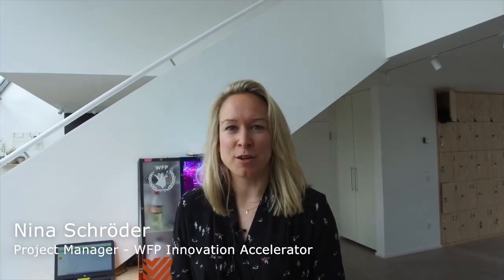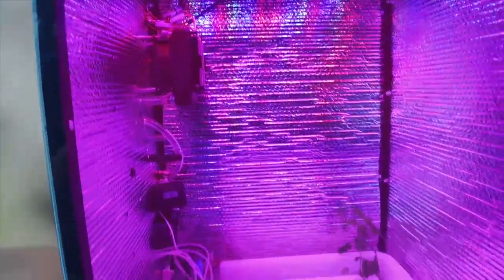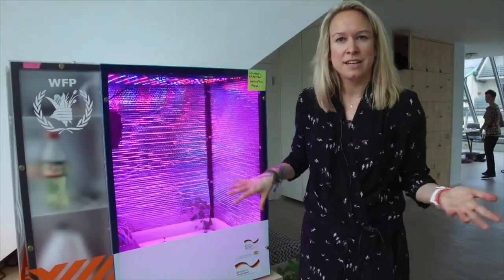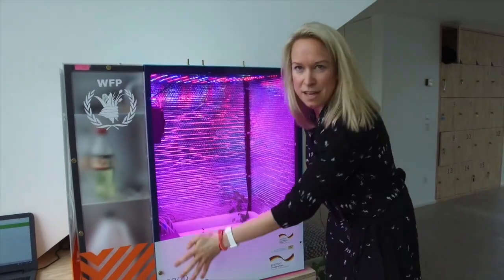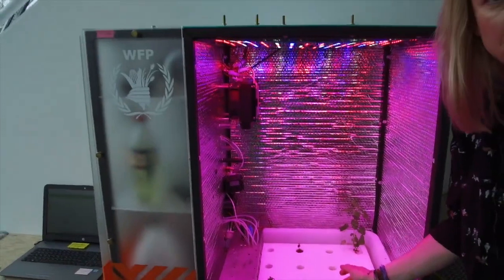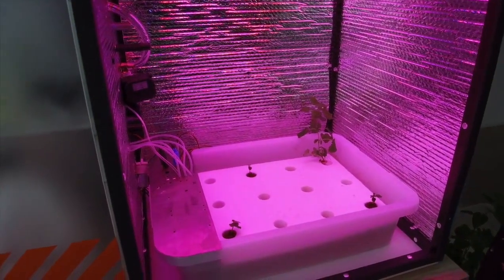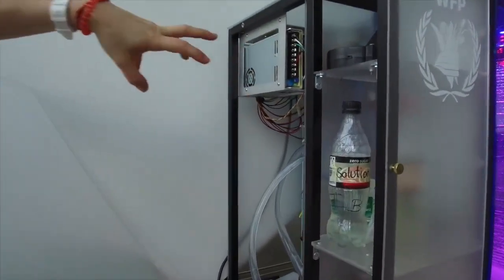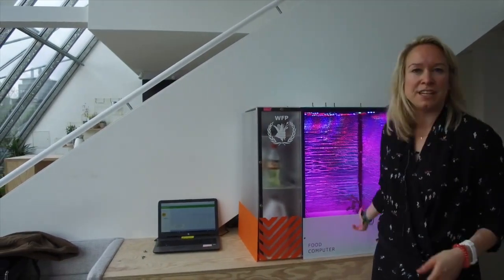World Food Programme - H2Grow: Could high-tech Food Computers solve hunger?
In 2017, the World Food Programme (WFP) worked with the Massachusetts Institute for Technology (MIT), the Agency for Technical Cooperation and Development (ACTED) and other local partners to run more than 10 food computers in Azraq camp.

The project aimed to identify the optimum growth-recipes for various types of crops, as outlined above. Using the results, WFP will scale the production of ‘winning’ crops together with Syrian refugees, providing sustainable income-generating opportunities, strengthening food security, and contributing to economic self-reliance within the camps.

The WFP Innovation Accelerator sources, supports and scales high-potential solutions to end hunger worldwide. We provide WFP staff, entrepreneurs, start-ups, companies and non-governmental organizations with access to funding, mentorship, hands-on support and WFP operations.